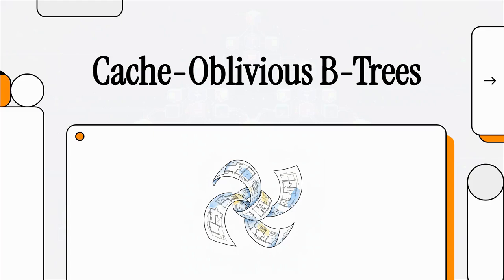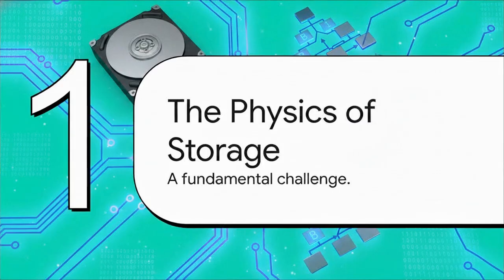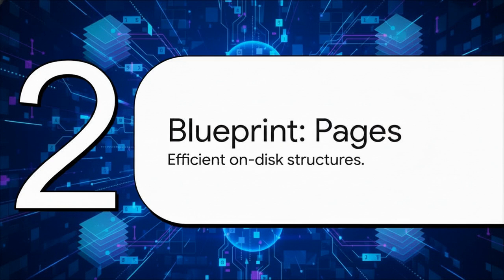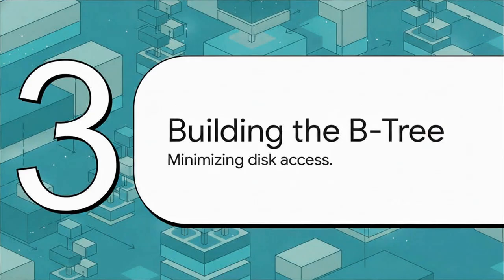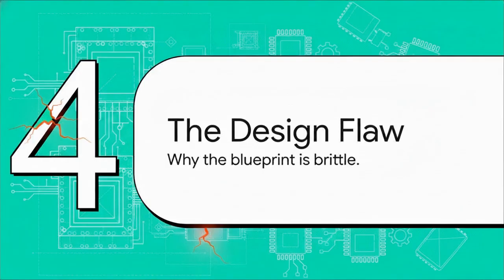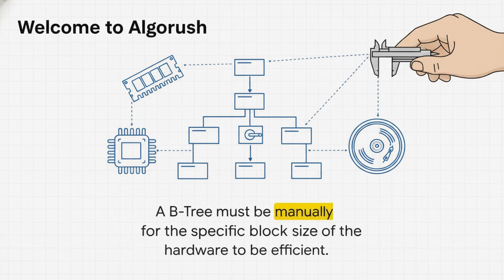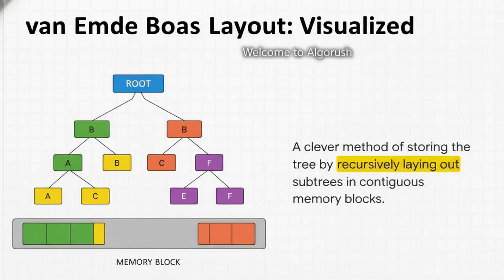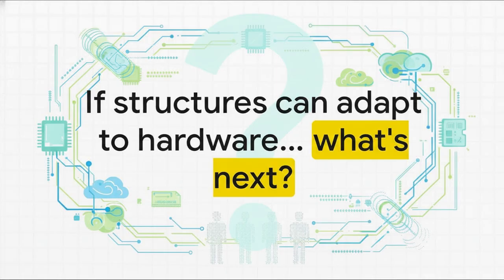Cache Oblivious B Trees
Hardware is unpredictable. Between L1 caches, RAM, and SSD block sizes, how do you design a data structure that performs perfectly on any machine without manual tuning? 🖥️⚙️

In this episode of "algorush", we explore the fascinating world of Cache-Oblivious B-Trees. Most data structures require precise parameters like block size to achieve peak performance. But what if the data structure itself could be hardware-agnostic and still beat the competition?

In this video, we break down the high-level math and physical layout of Cache-Oblivious structures:

The Cache-Oblivious Philosophy: Why designing for an unknown cache size is the ultimate "future-proofing" for your software. We look at how these structures maintain optimal I/O complexity across all levels of the memory hierarchy simultaneously.

The van Emde Boas Layout: The secret to cache-obliviousness. We dive into how recursive subtrees are stored in contiguous blocks of memory. This maximizes spatial locality, ensuring that whether your data is moving from disk to RAM or RAM to L3 cache, the transfer is always as efficient as possible.

Hardware Independence: We explain how these trees eliminate the need for "magic constants" in your code, making your database engine or file system perform optimally on everything from a smartphone to a high-end server.

If you’re a Systems Engineer, Backend Architect, or just someone who loves elegant algorithmic solutions to messy hardware problems, this deep dive is for you.